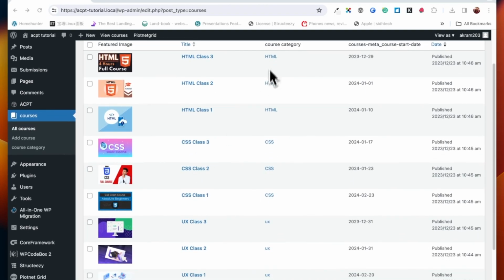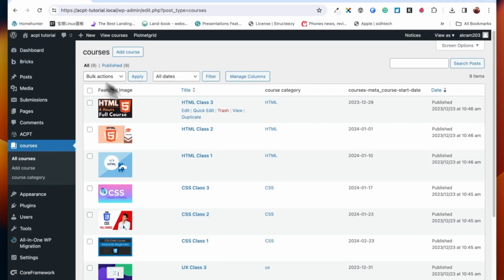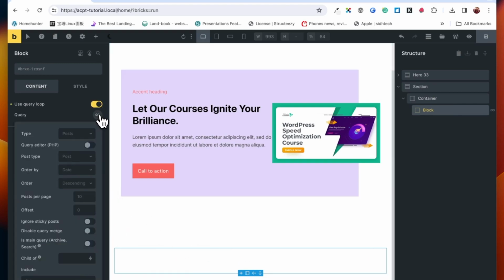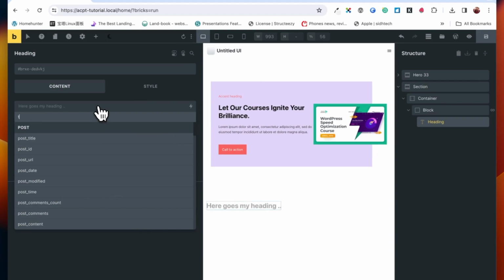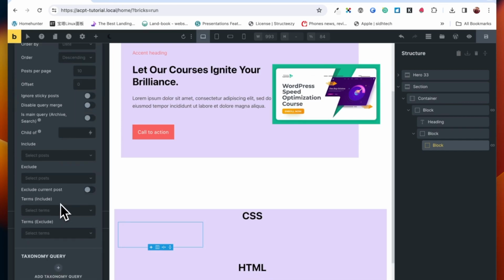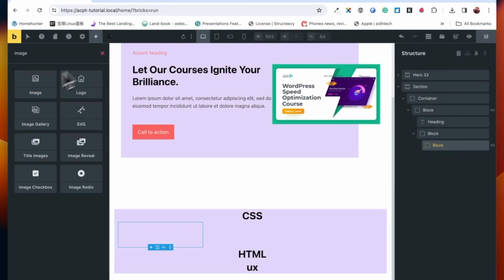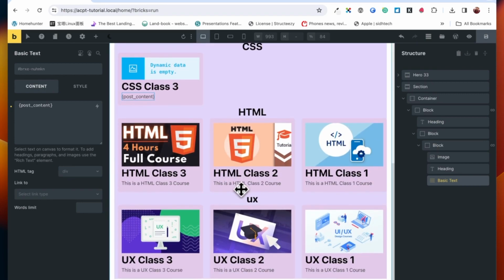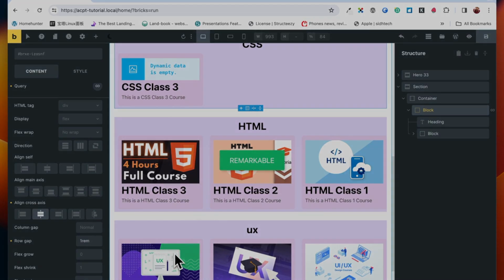How to List Your Posts Divided by Categories Using ACPT Plugin and Bricks Page Builder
In this video tutorial, I will guide you on how to effectively organize and display your posts divided by categories using the ACPT Plugin and Bricks Page Builder. With these powerful tools, you'll learn how to neatly categorize custom posts into categories. Follow along as we provide step-by-step instructions and tips to help you maximize the potential of ACPT Plugin and Bricks Page Builder to enhance your website's user experience.